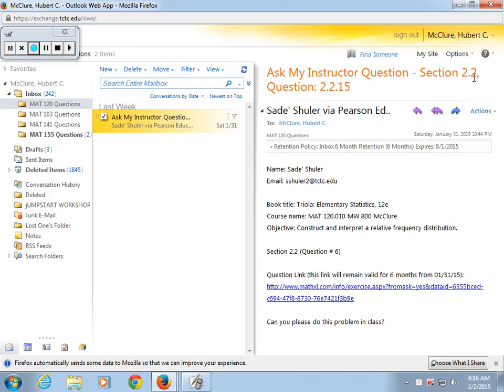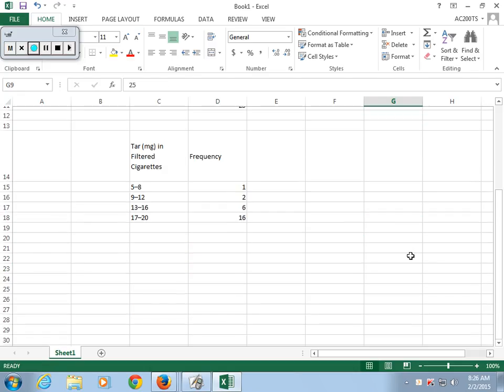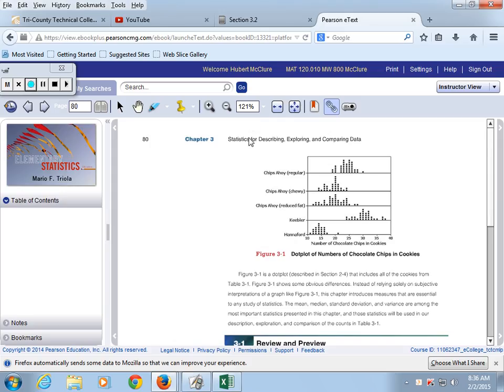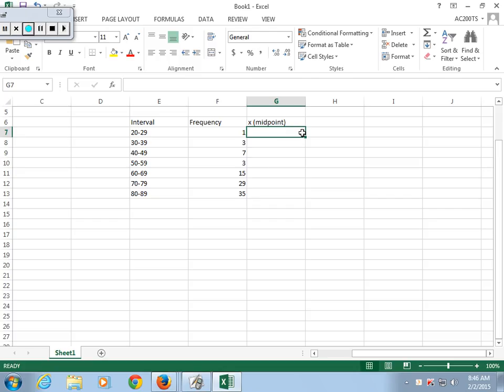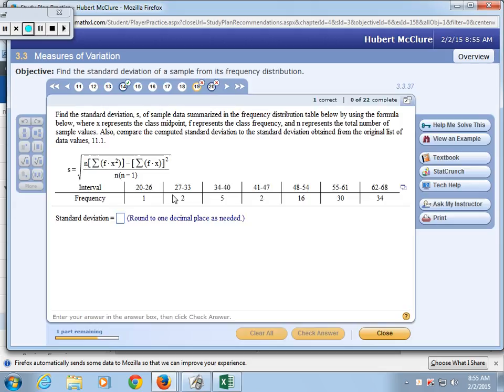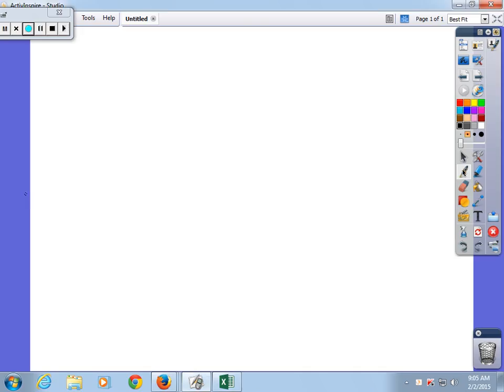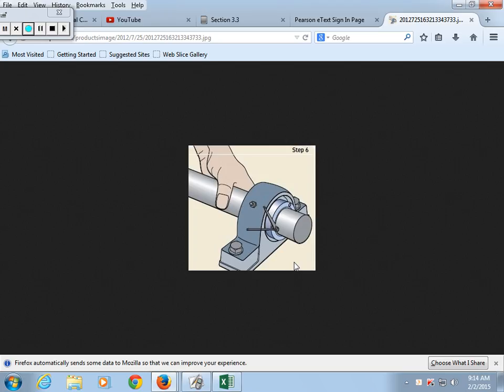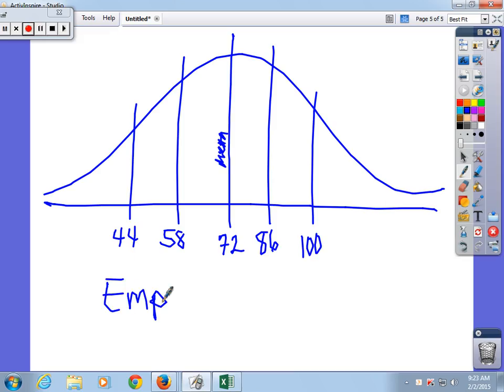MAT 120 8am 020215 Chapt 3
Chapter 3 - Stand. Deviation of freq. distribution